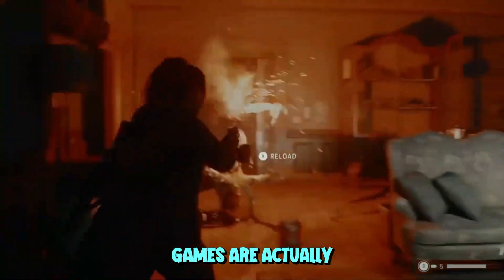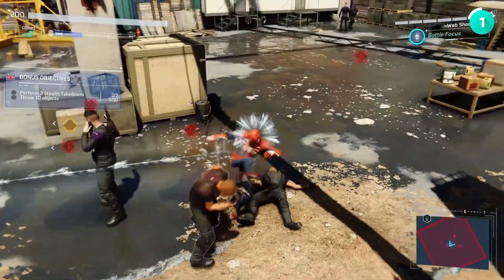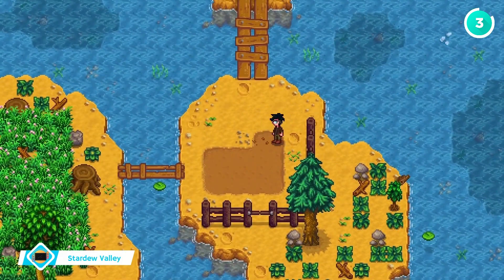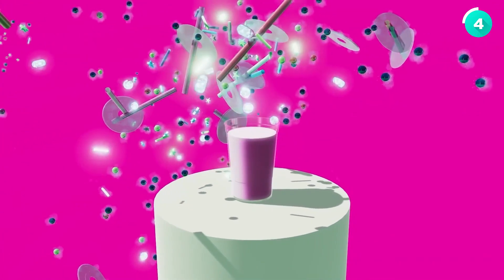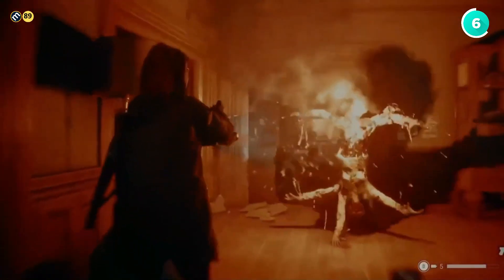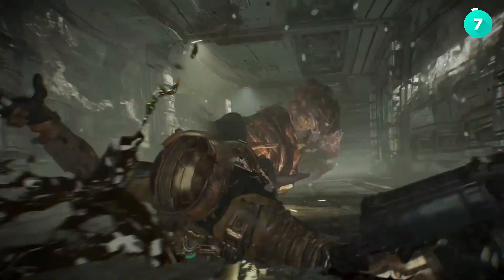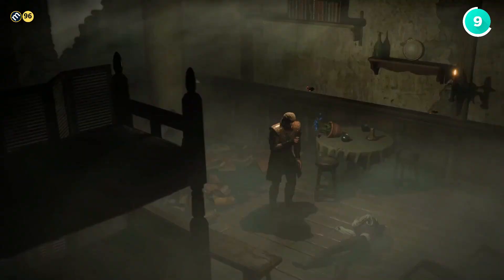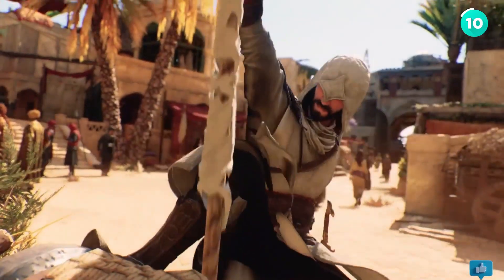What's the BEST PS Game to Play on PlayStation Portal 2024?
If you’ve just picked up a PlayStation Portal and are wondering what games are actually worth playing on it, you’re in the right place. Whether you're just looking to relax or dive deep into some intense gameplay, I’ve got some great recommendations for you. Let’s check out the games that really shine on the Portal!

0:00 0 intro
0:19 1 Marvel's Spider-Man 2
0:56 2 Balatro
1:29 3 Stardew Valley
1:56 4 Nour: Play With Your Food
2:23 5 Venba
2:53 6 Alan Wake 2
3:20 7 Dead Space remake
3:49 8 Tchia
4:22 9 Baldur's Gate 3
4:52 10 Assassin’s Creed Mirage